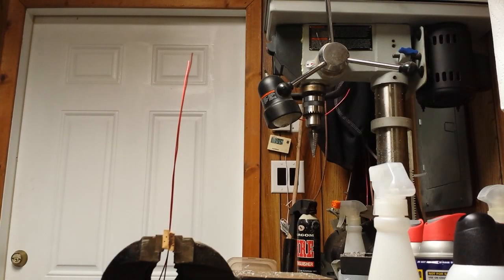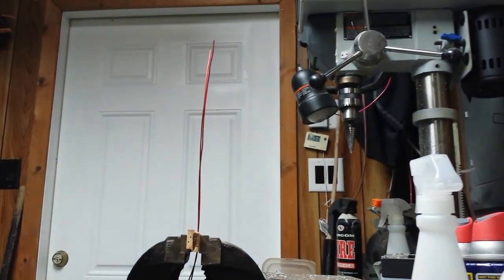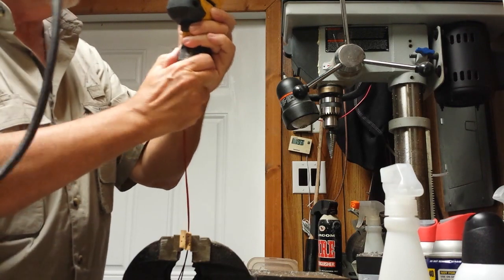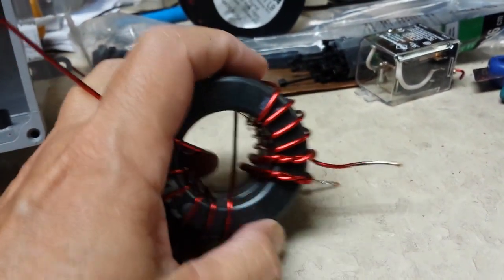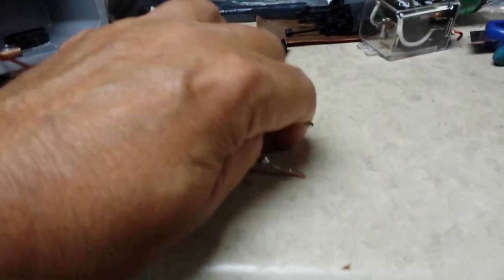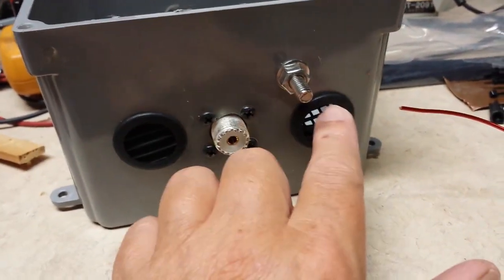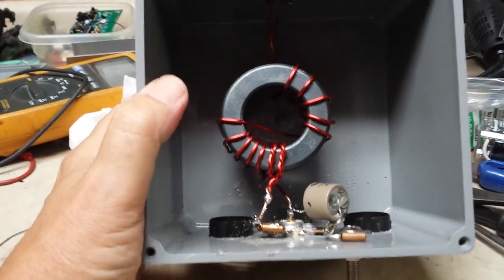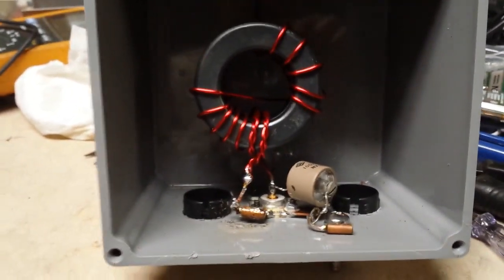EFHW End Fed Half Wave Antenna Higher Power Using 52 Mix Ferrite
This is for 80 - 10 only. 160 requires a 3:21 ratio, 43 mix and 200 pf capacitor.

After months of research I found a way to make the transformer handle high power. I can now run 500 watts + on 80 meters using CW. CW has a much higher duty cycle than SSB. 40% vs 25%. I am using 2 primary turns and 13 secondary turns for 80-10 coverage.
Update: 10/12/2019
We now use 14 turns total.
We are also using 12 AWG enameled wire for this 3 core transformer. It's harder to work with but results in better SWR and power handling especially on 80 meters when running high duty cycle mode.